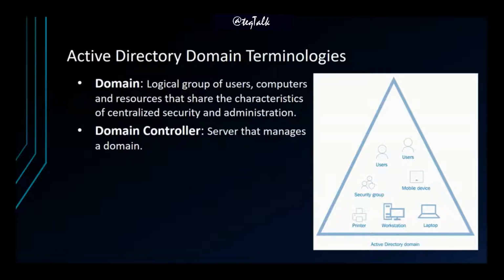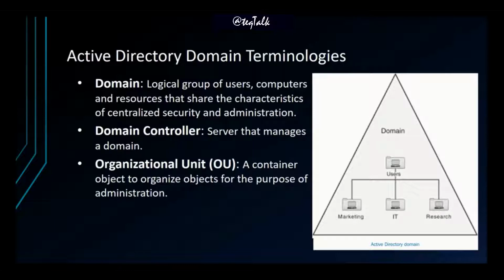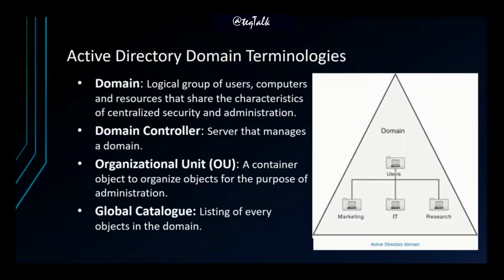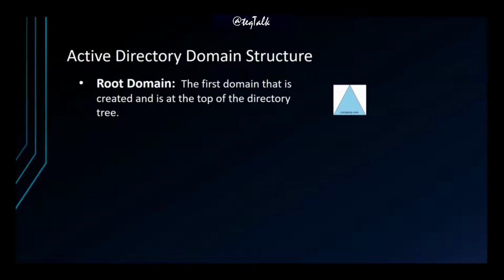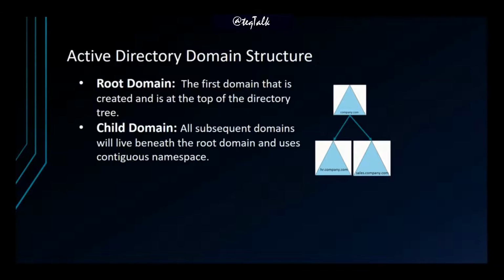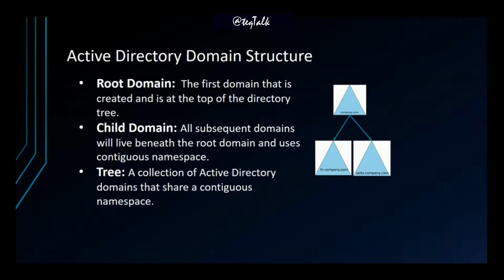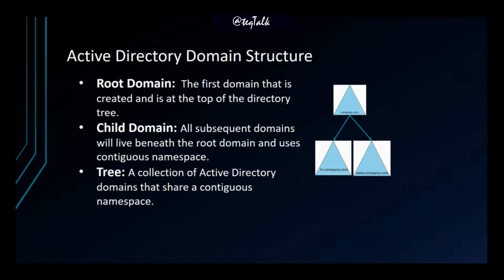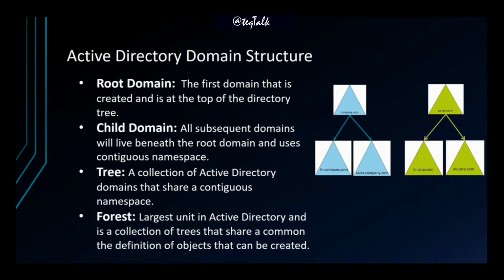Active Directory | Classroom 1 | What is Active Directory | Introduction to Workgroup and Domain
Active Directory basic tutorial video that explains the fundamentals of a workgroup and a domain. This video also introduces us to Microsoft Active Directory and Domain Services.
We will cover the common terminologies that are related to Active Directory and its basic structure.

Active Directory is also a key topic for Windows Server Certifications, more on this can be found at:

Active Directory is also required to understand Identity Management as implemented by Azure AD which is a key element for Office 365.